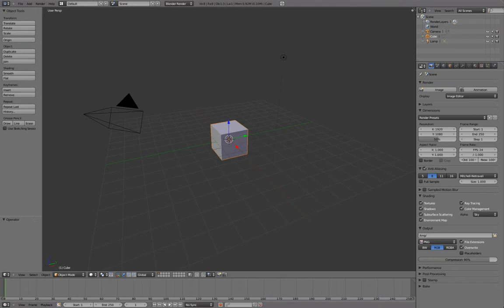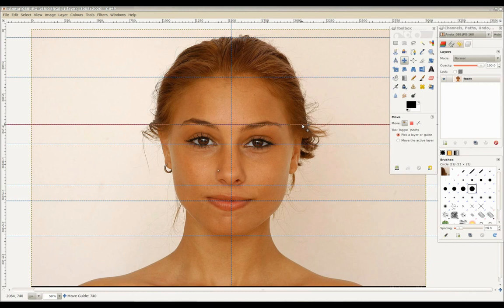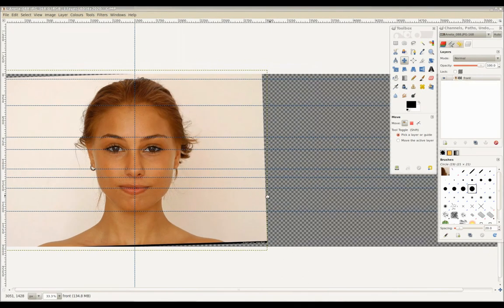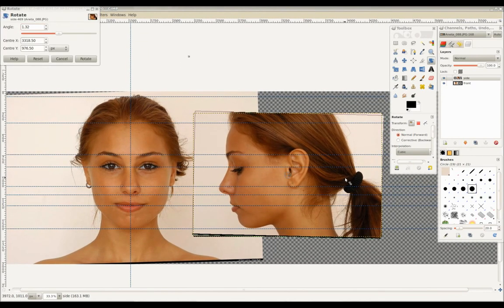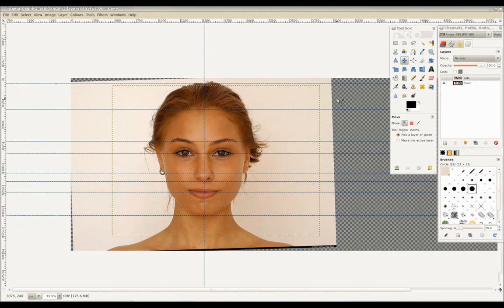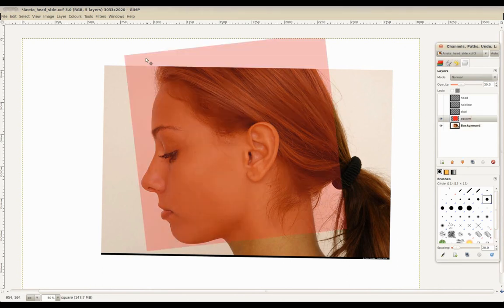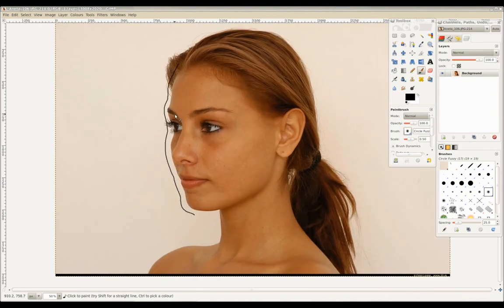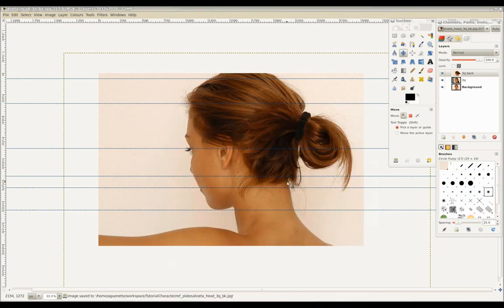Blenderella (2011): references - head (1/37)